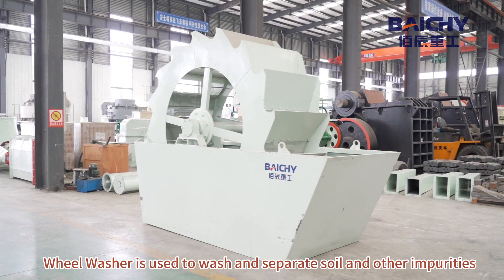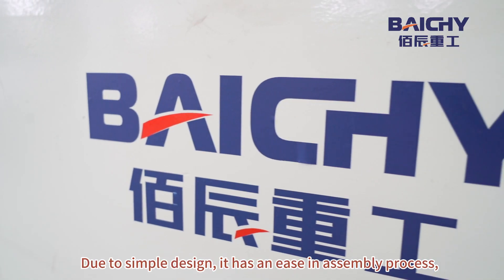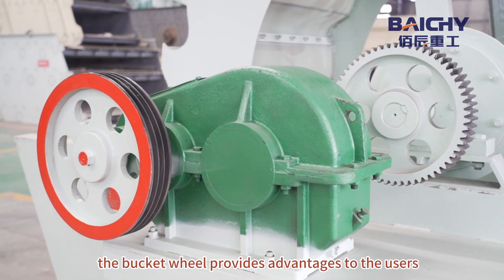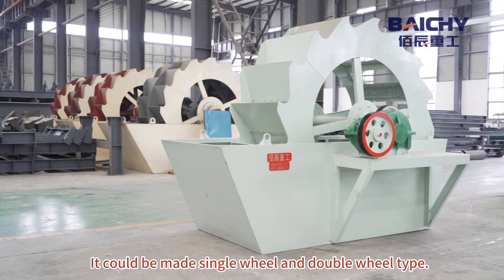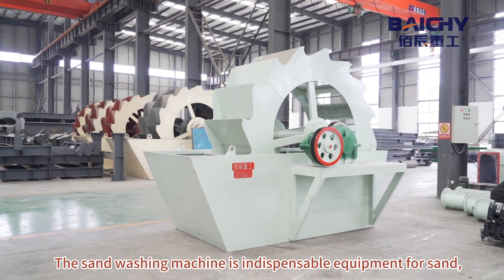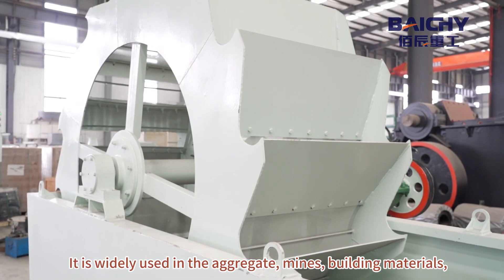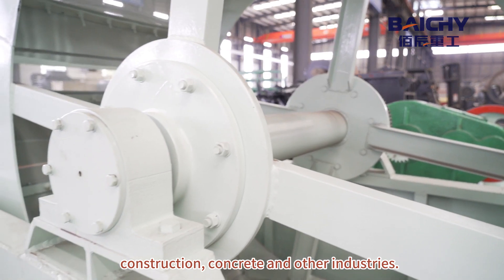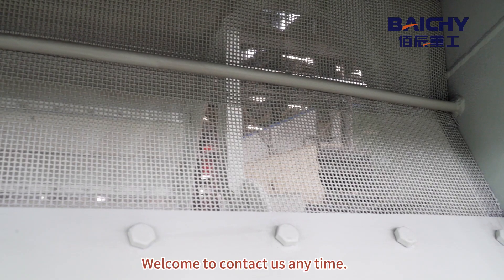What is sand washing machine？XSD wheel type sand washer for silica sand plant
Sand washer can remove the impurities covering the surface of the sand and stone to improve the sand and gravel product quality. The sand washing machine is indispensable equipment for sand, gravel, aggregate washing plant and widely used in the aggregate, mines, building materials, construction, concrete and other industries.